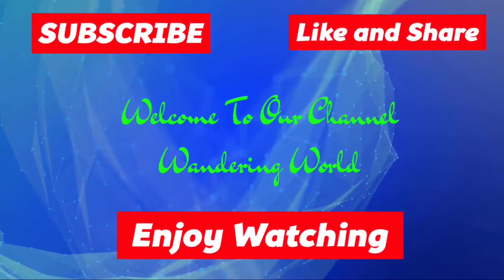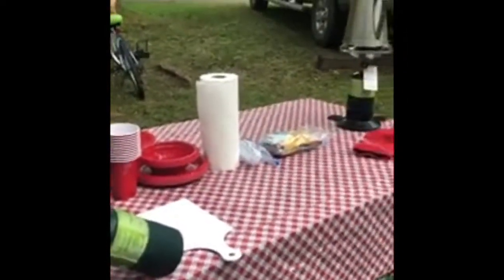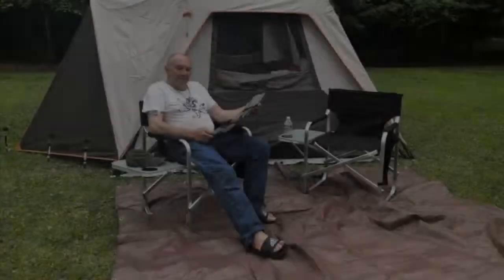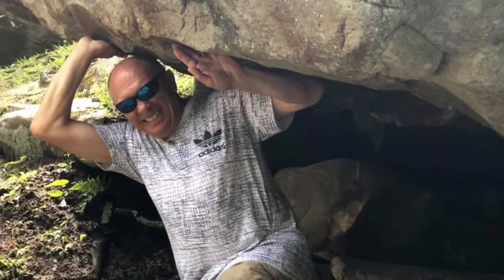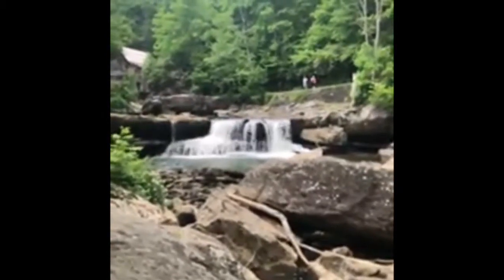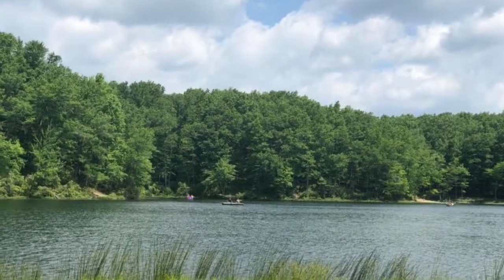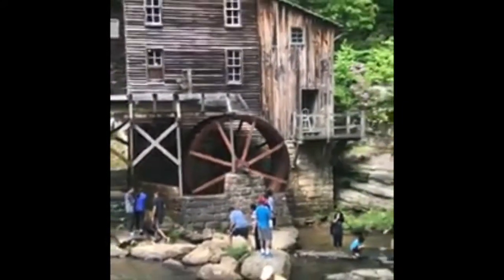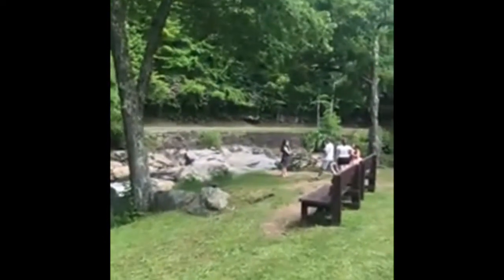Babcock State Park West Virginia//Best Place to Camp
Glade Creek Grist Mill